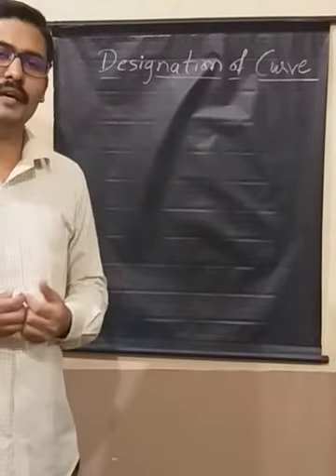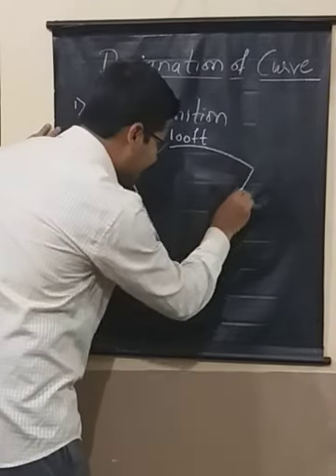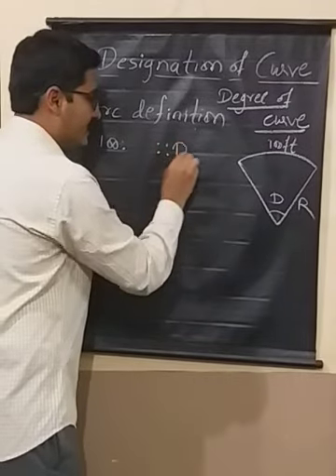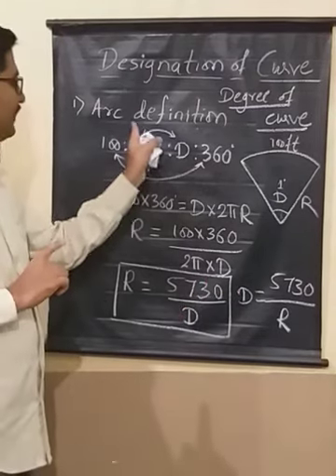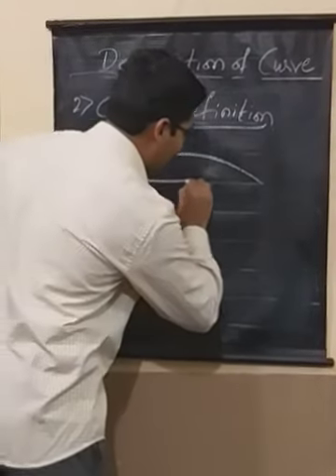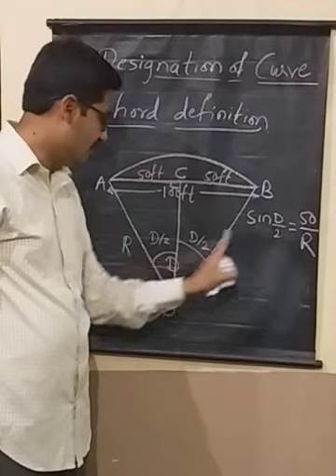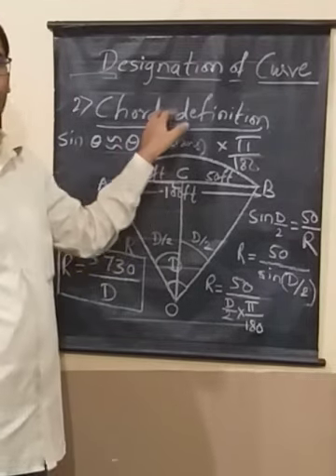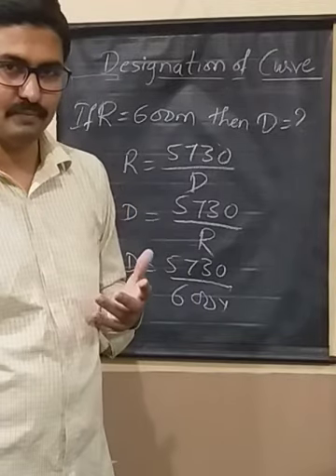Curves - Lesson 3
Designation of Curves